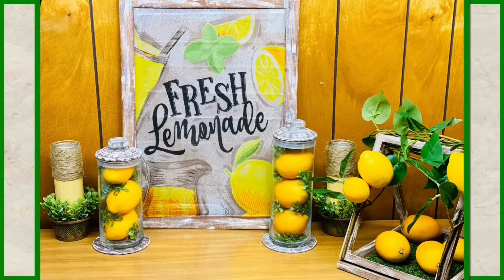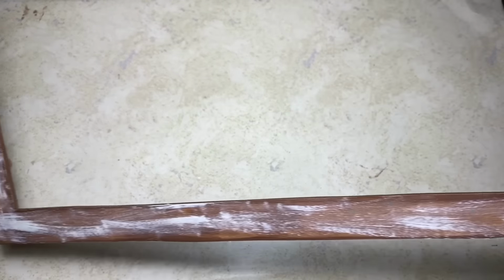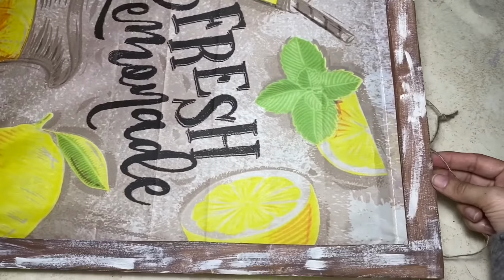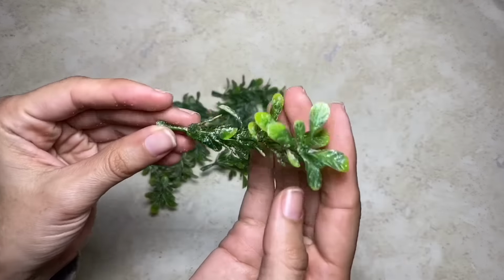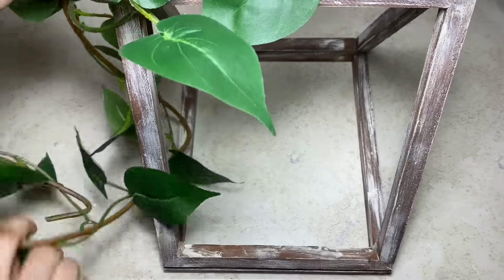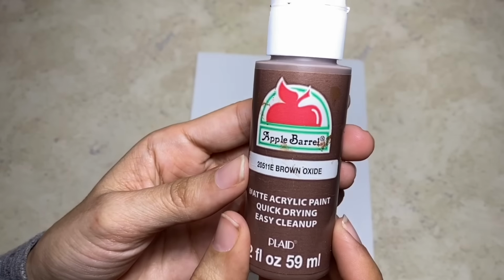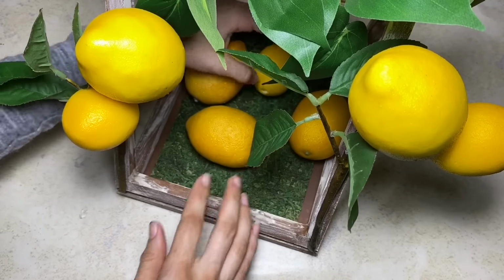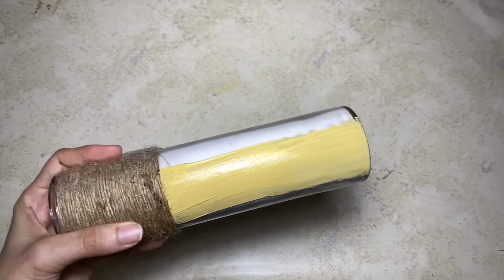4 DIY Dollar Tree Lemon Farmhouse Kitchen Decor | Home Decor 2020 | Simple Cheap & Easy DIYs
Easy How To Tutorial - In today’s video I will show you how to make these rustic everyday farmhouse kitchen lemon DIYs. These are budget friendly and Easy craft ideas that would look great with your farmhouse lemon theme decorations. These projects is simple and affordable to make but will give you a nice Farmhouse feel.

👍🏼 Give This Video A Thumbs Up It Really Helps Out My Channel! 👍🏼

📝 Below is the Items you will need and link to purchase if link is available:

- Foam Board (Dollar Tree)
- Fresh Lemonade Yard Sign (Dollar Tree)
- Glass Mirror Candleholders - 4.5 in (Dollar Tree)
- Glass Candy Jar With Tight Sealing Lid (Dollar Tree)
- Clear Glass Cylinder Vases - 9 in (Dollar Tree)
- Clear Glass Cylinder Vases - 7.25 in (Dollar Tree)
- Faux Lemons (Goodwill)
- Crafter's Square White Stretched Canvases - 8x10 in (Dollar Tree)
- Tool Bench Hardware Natural Jute Twine - 3 Pack (Dollar Tree)
- Metal Desk Accessory Storage Cup (Dollar Tree)
- Glitter Boxwood (Walmart)
- Greenery Fine (Dollar Tree)
- Glass Jar Candles (Dollar Tree)
- Apple Barrel Paint - Brown Oxide - (Walmart)
- Apple Barrel Paint - Antique White - (Walmart)

A List Of A Few Of My Favorite YouTube Channels For You To Check Out

~*~ Simple Cheap & Easy DIYs ~*~ Craft Smarter Not Harder ~*~
~*~ Make Budget Friendly Simple Do It Your Self Craft Projects ~*~